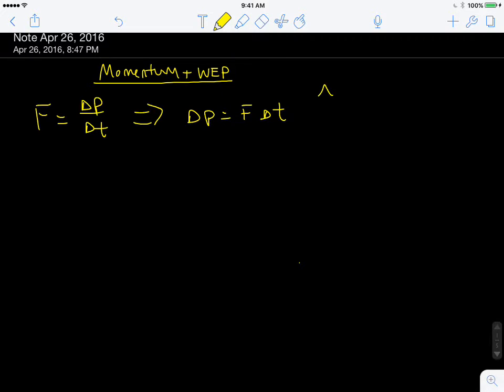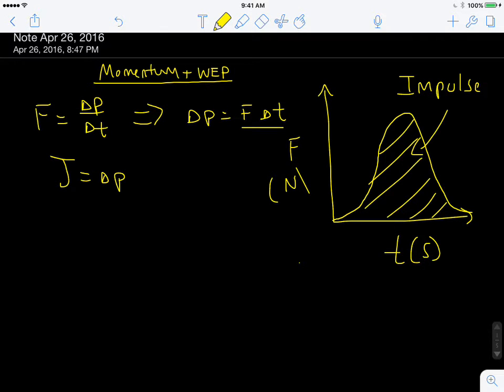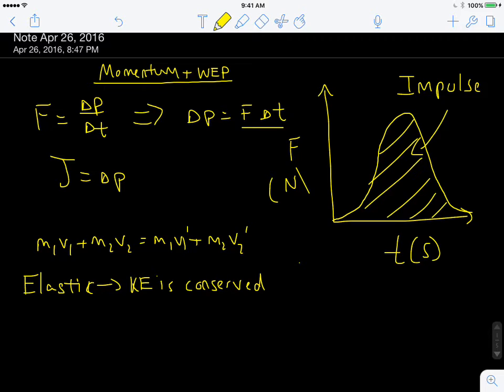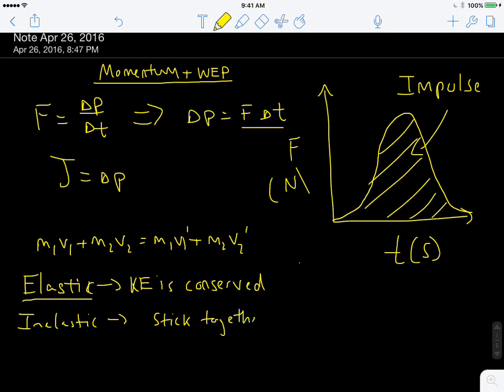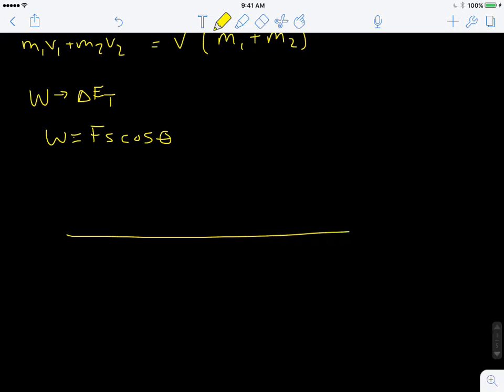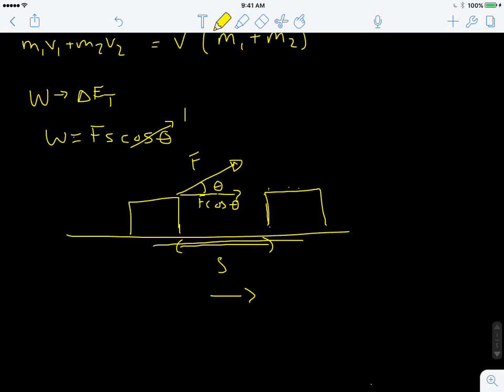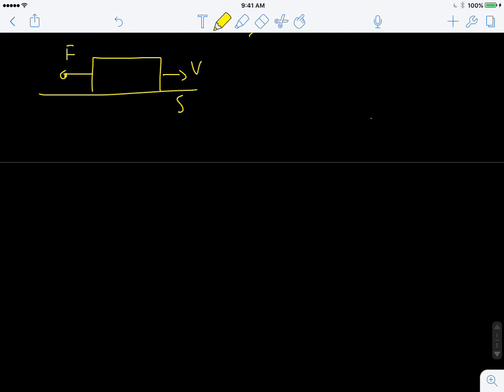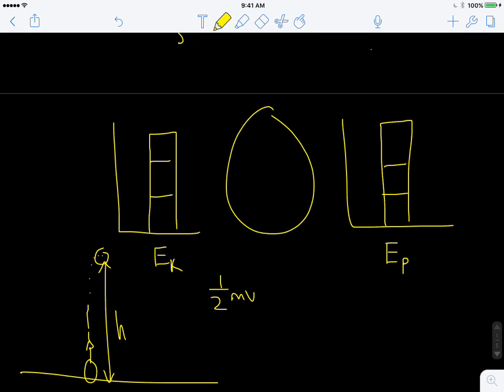IB Physics HL Review - momentum & wep